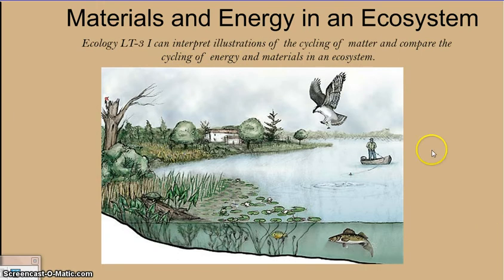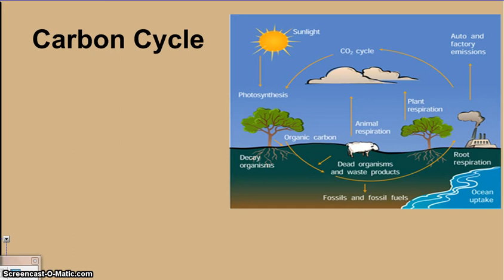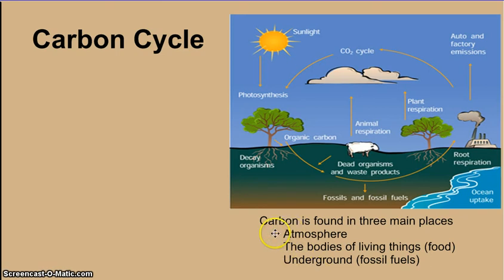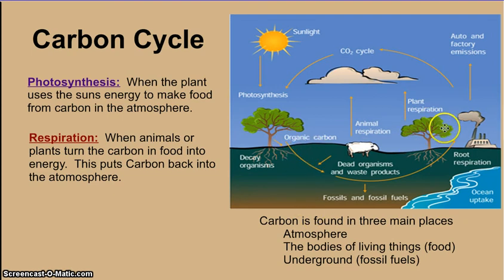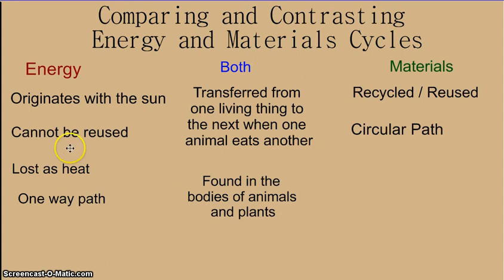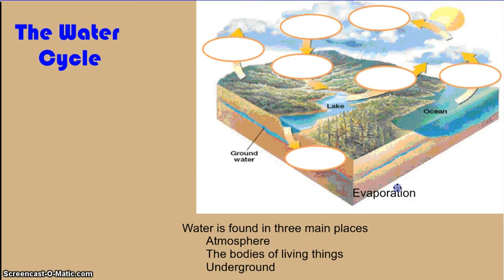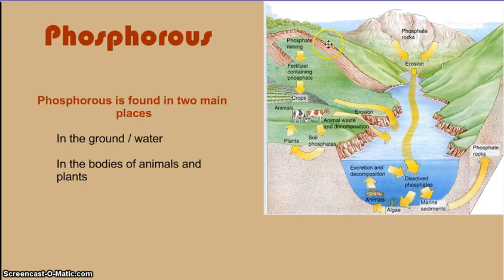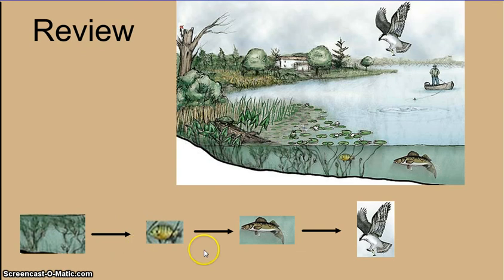Materials and Energy